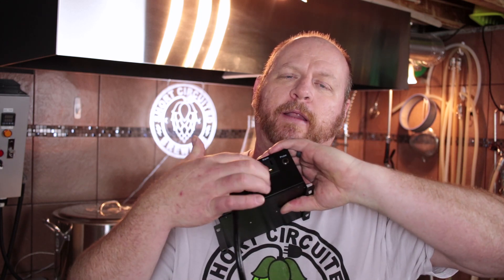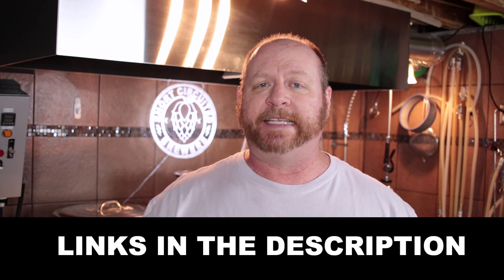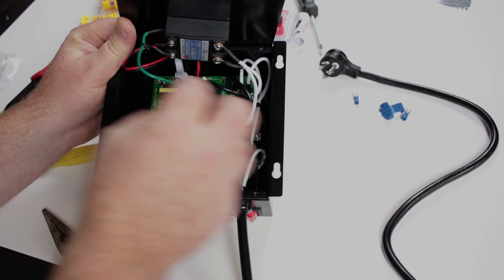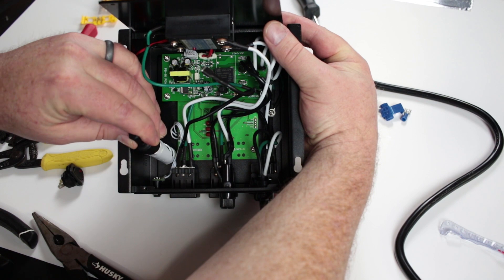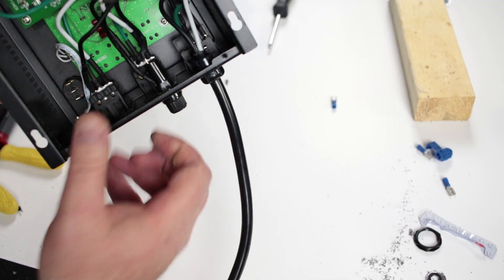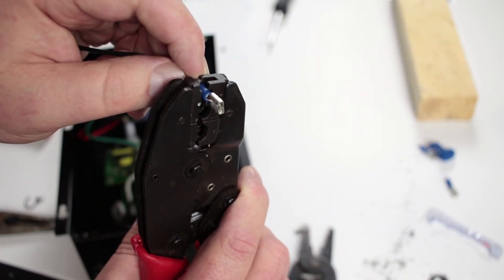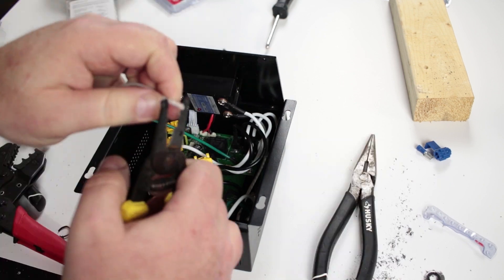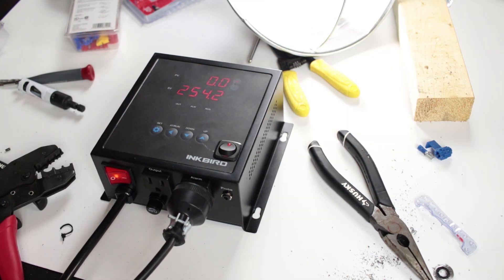Inkbird IPB-16 Mod | Bypassing the alarm function and install a switch to control a pump.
This modification will allow  you to use the Inkbird IPB-16 to control the element AND a pump all in the same unit.

Here is a link to the IPB-16 at Brew Hardware. (You can purchase it with the switch already installed)

Link to a switch similar to what I used.

Drill Bit I used:

Connectors I used: